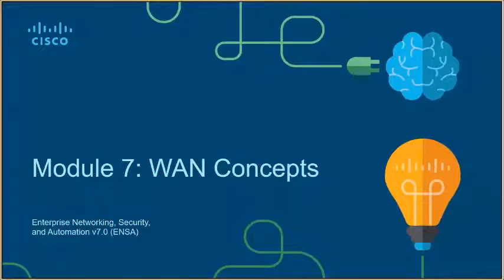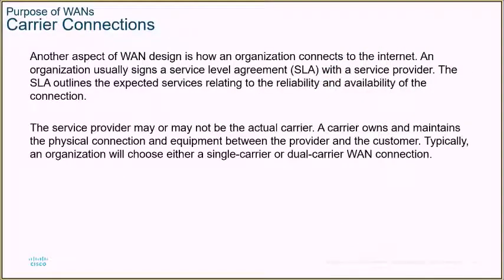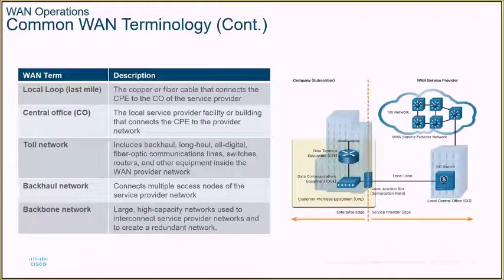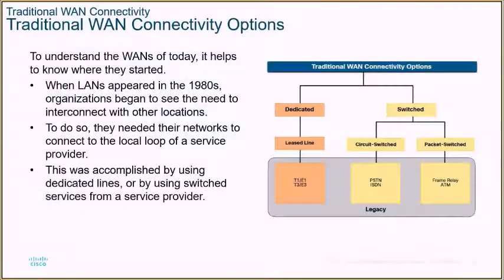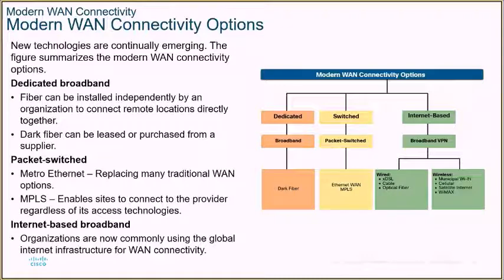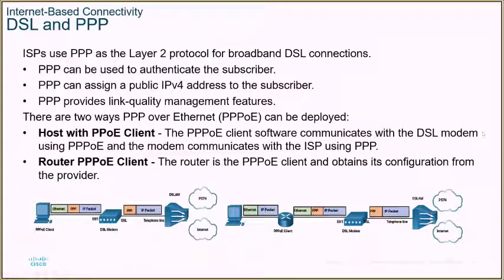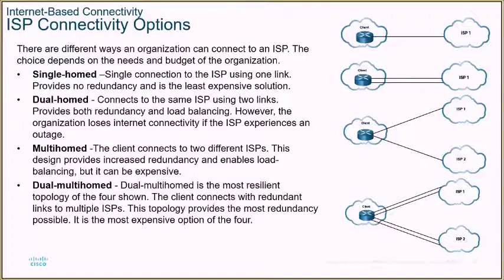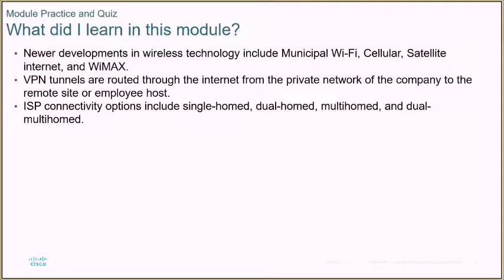2021 ENSA v7.0 Chapter 7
A discussion of ENSA, Chapter 7, from the Cisco Networking Academy. Chapter 7 covers WAN Concepts.